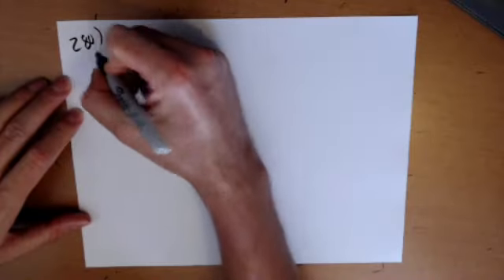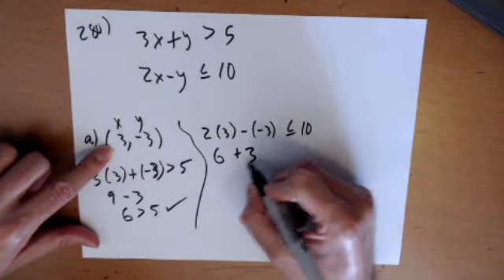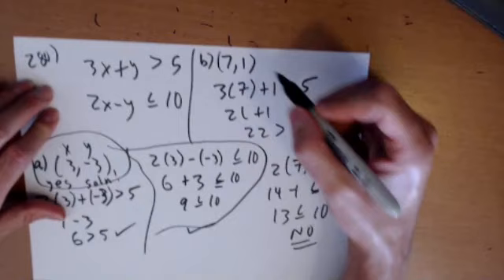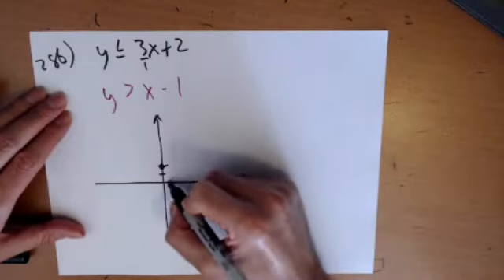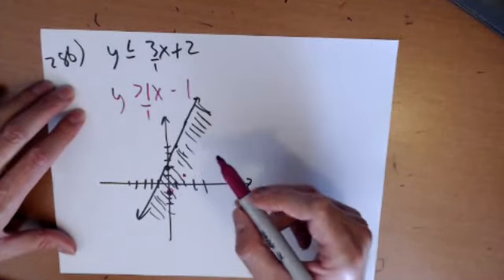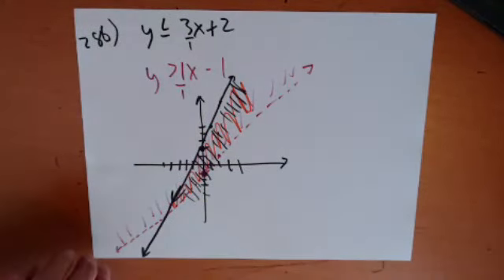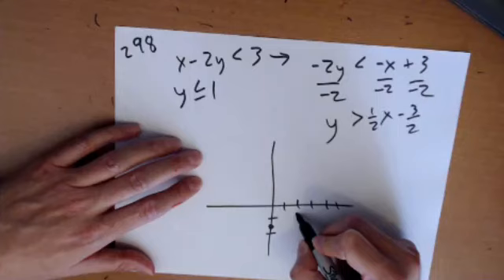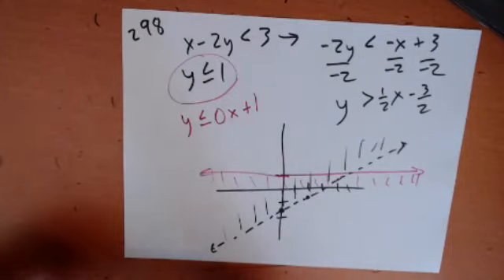4.7 Graphing Systems of Linear Inequalities (Intermediate Algebra 2e -- openstax.org)